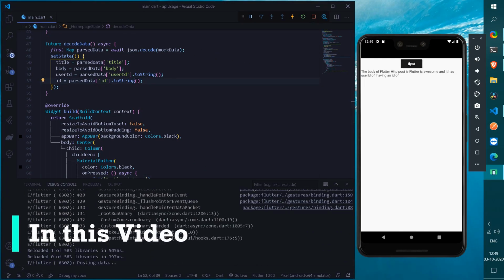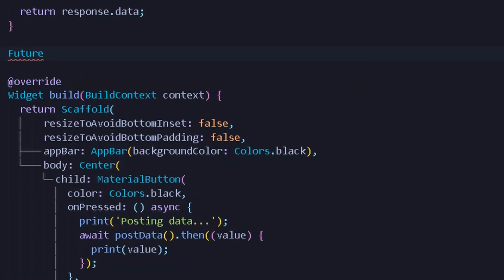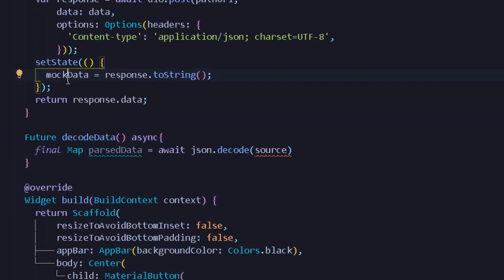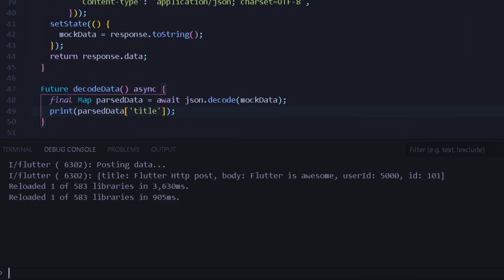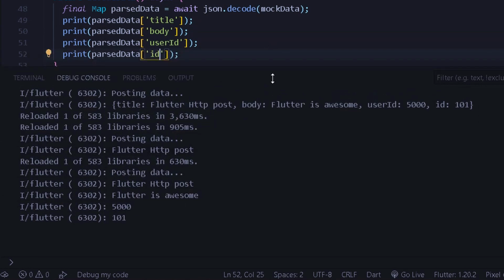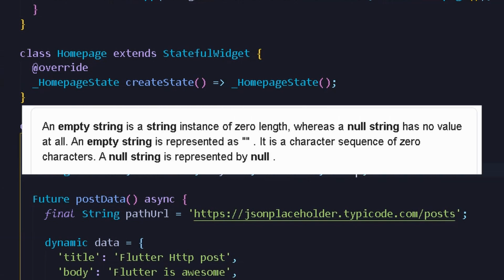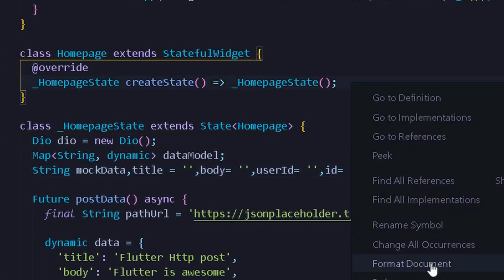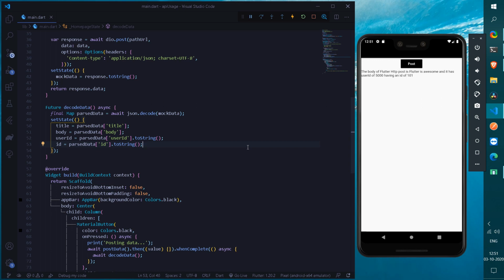Flutter Parse JSON Data Into Text|Display Data From Json| Decoding Json to Text Flutter From RESTAPI